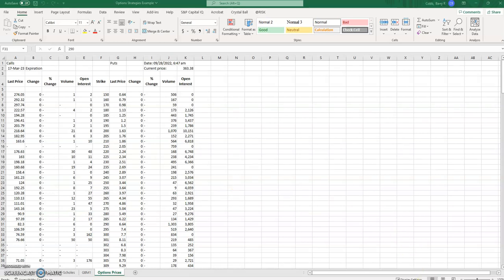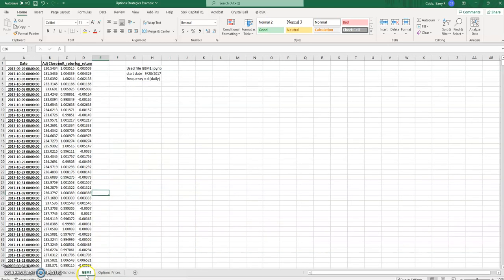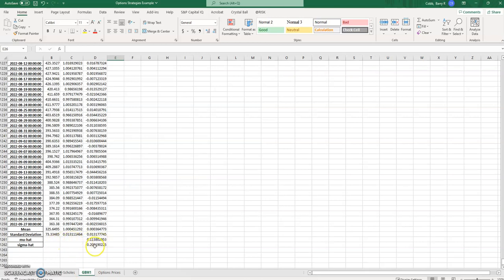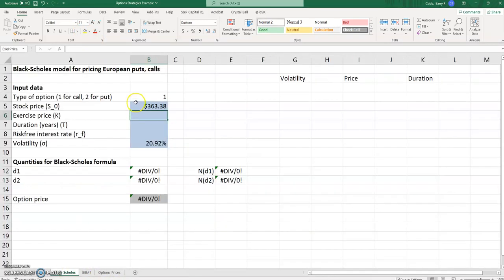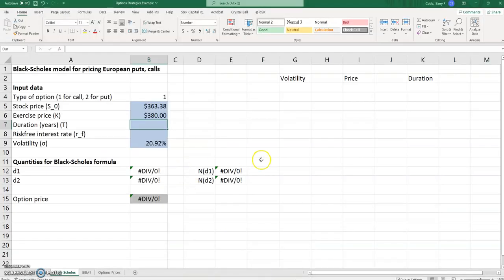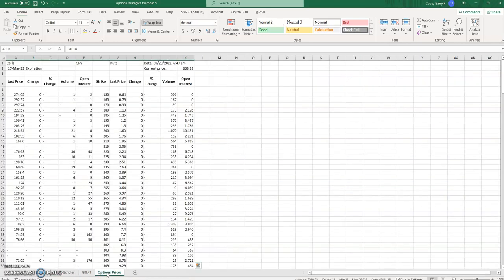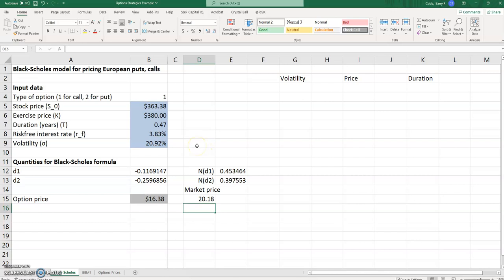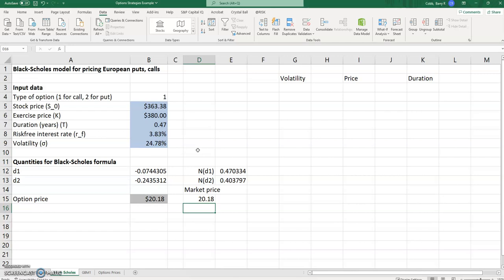Black-Scholes Model and Implied Volatility